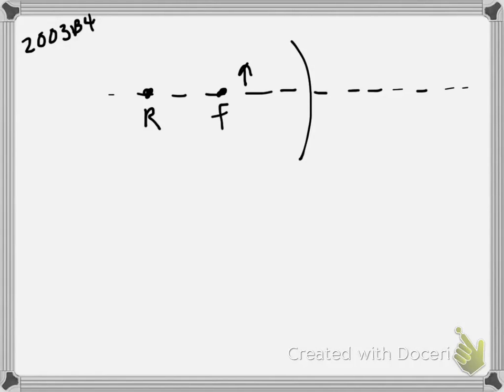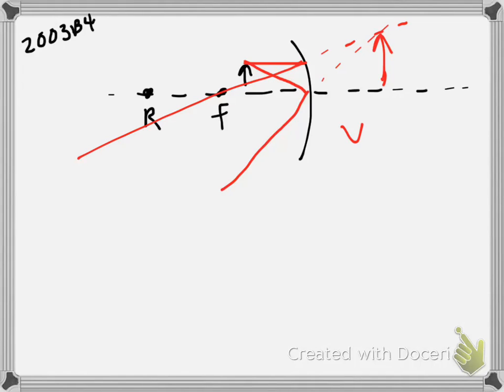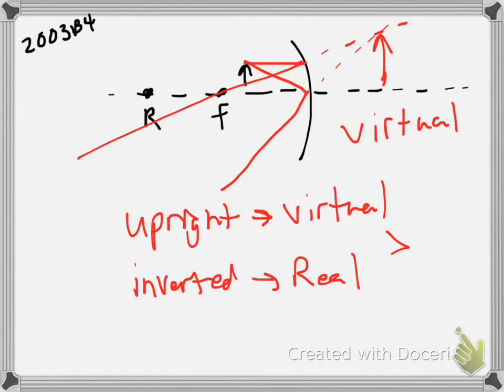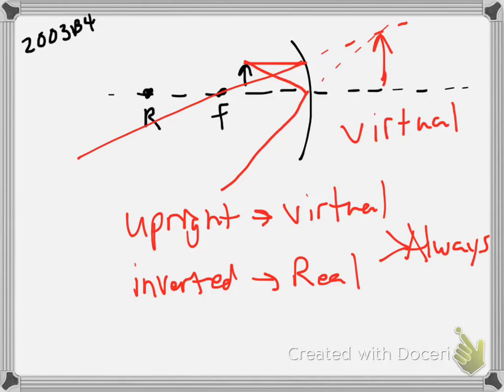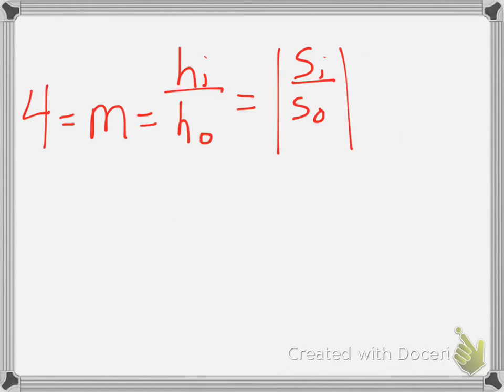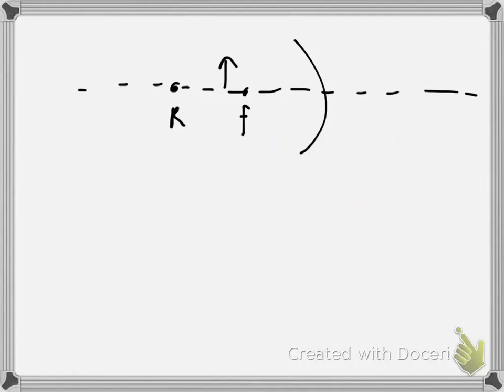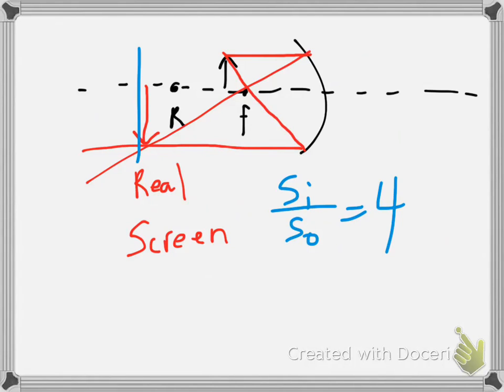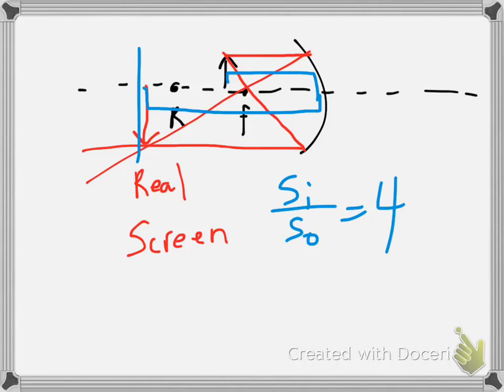2003 B4 Solution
Solution to AP Physics B problem 2003 B4